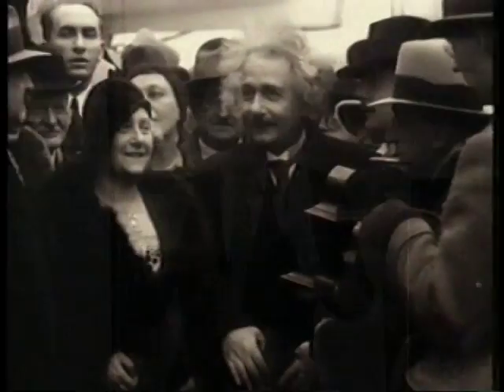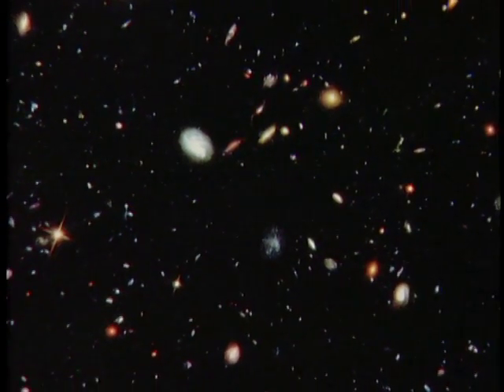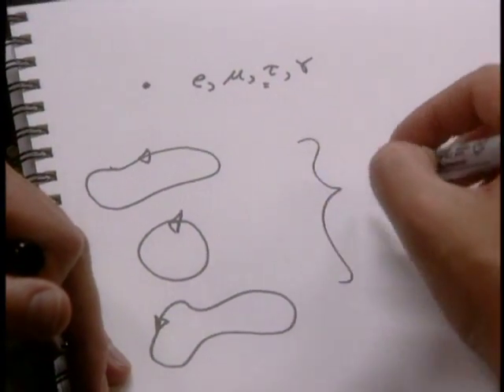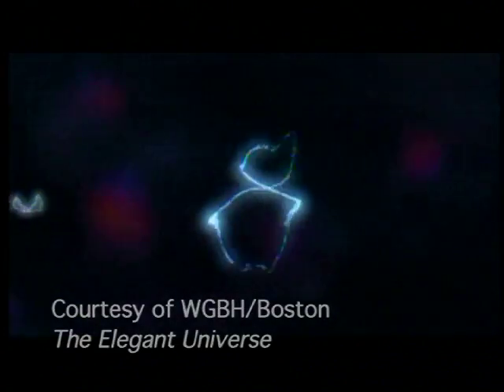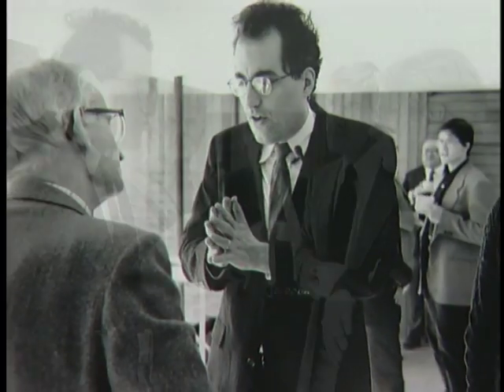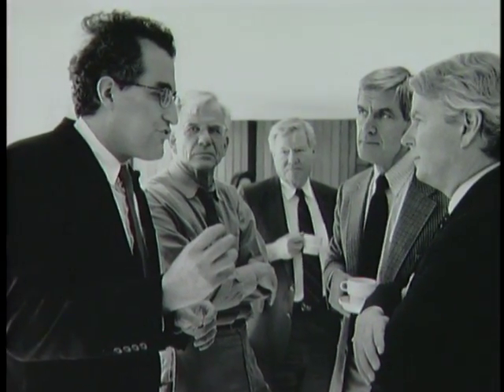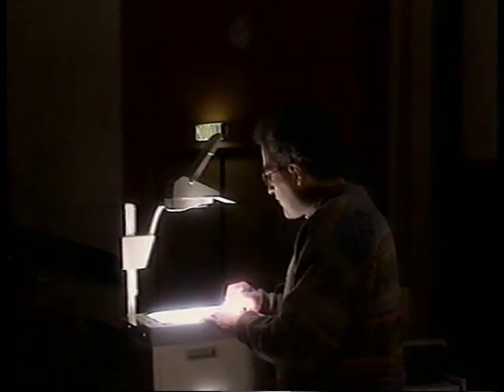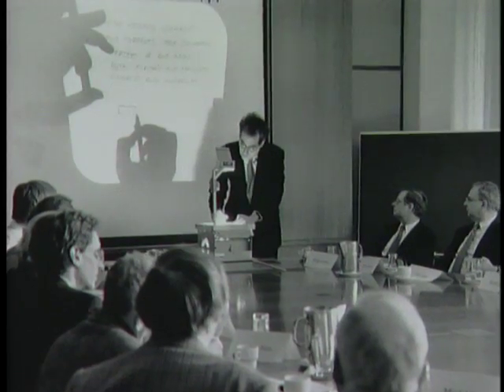Edward Witten- National Medals of Science 2002